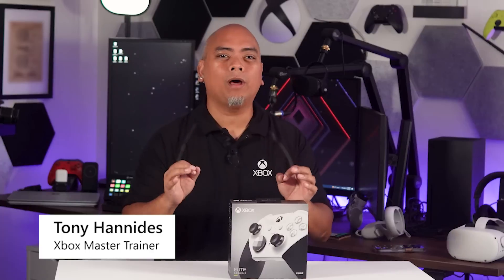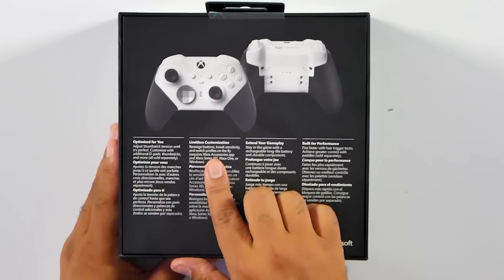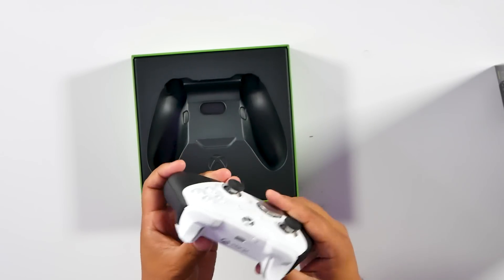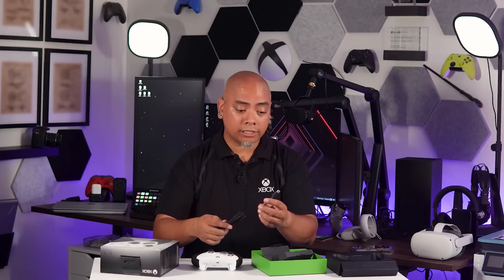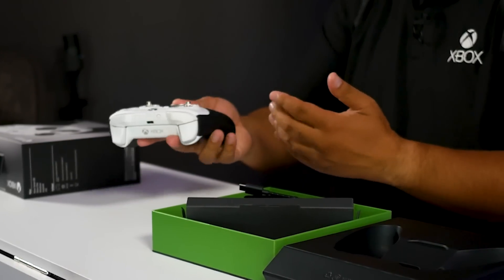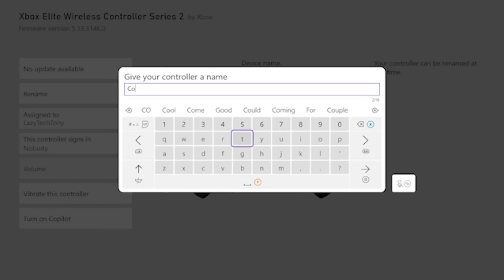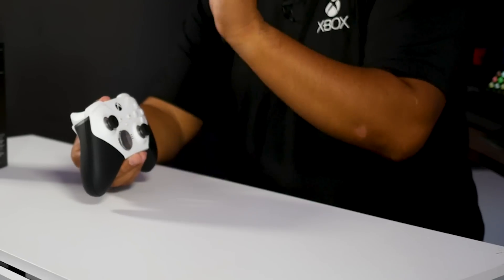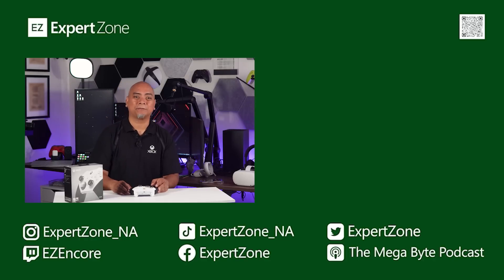Xbox Elite Series 2 Core Controller | Unboxing & Hands On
For many years, the Xbox Elite Controller has been one of the player's most powerful tools in their toolkit. Today, there's a new model: the Elite Series 2 Core Controller.